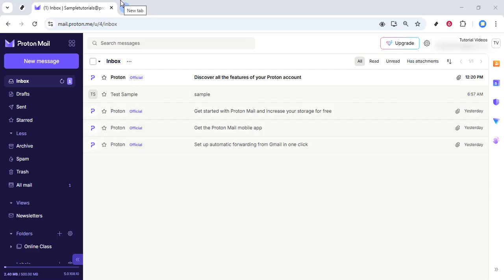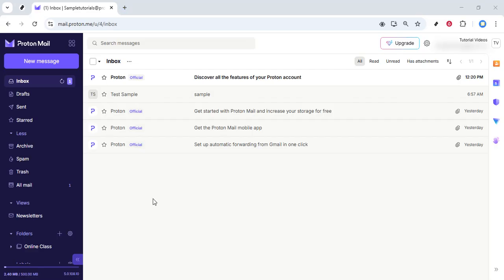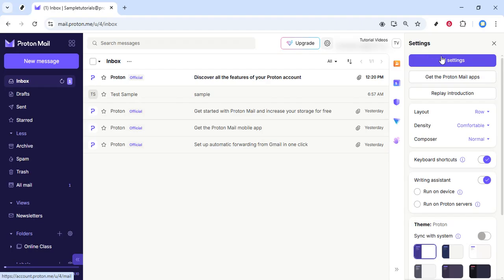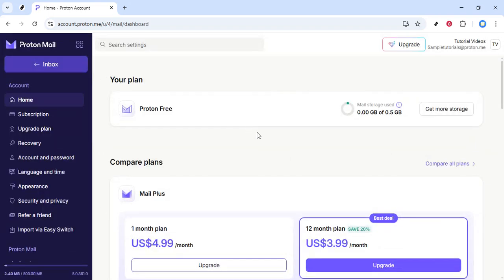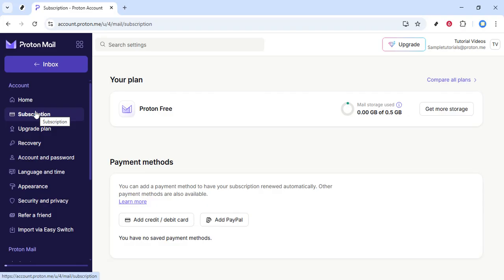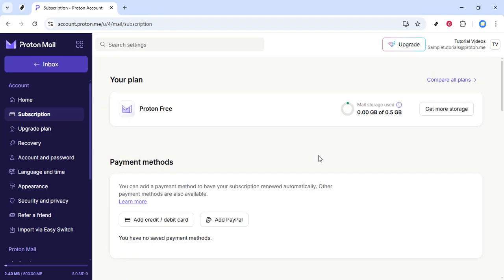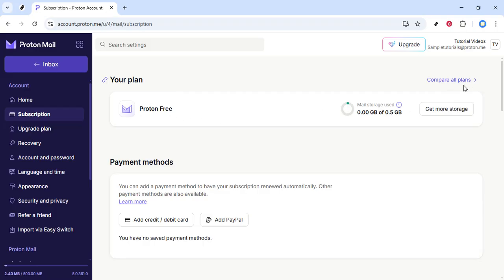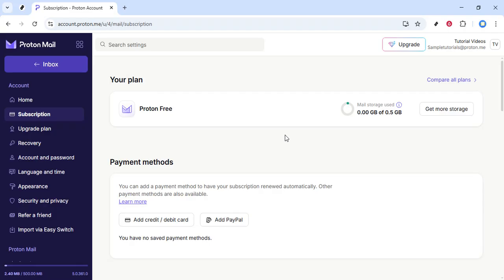How to Downgrade Protonmail (Easy Tutorial)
In this comprehensive software tutorial, we will guide you through the process of downgrading your Protonmail account. Whether you're looking for a simpler version or adjusting your needs, this video provides step-by-step instructions to ensure a smooth transition.

By the end of this video, you'll confidently know how to downgrade your Protonmail account without losing any important information. Watch till the end to make the most of this detailed guide and get your account set up just the way you want it!